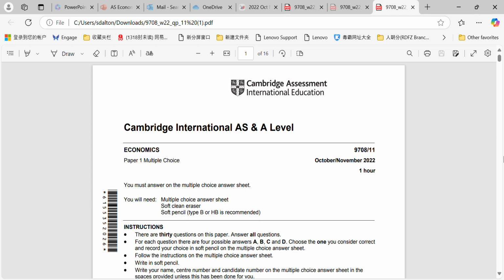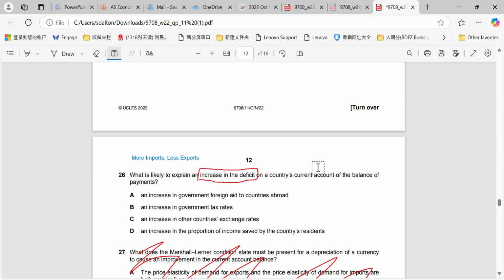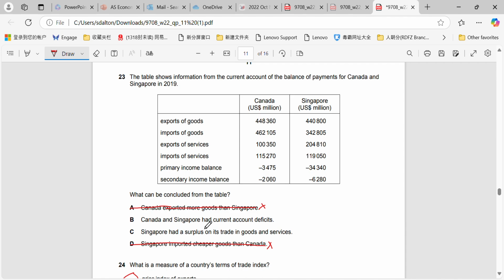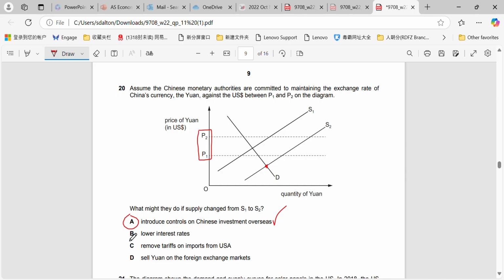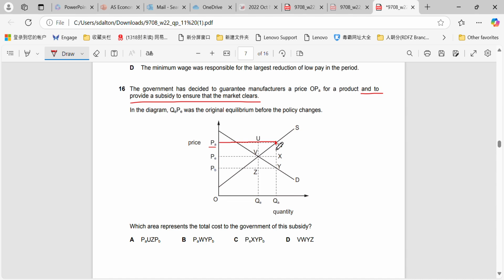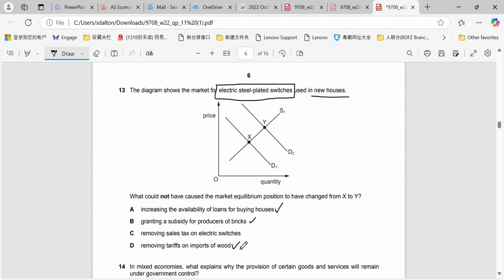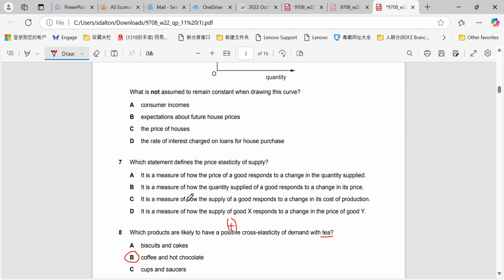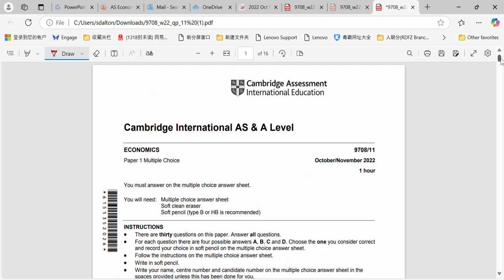9708 AS Economics 2022 ON QP11 Solved